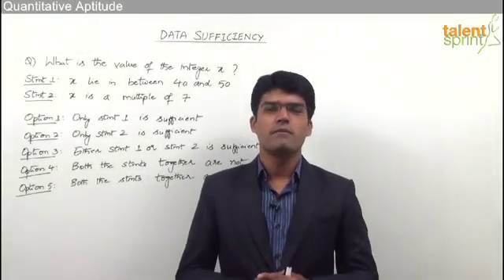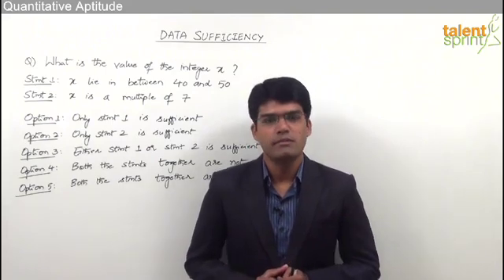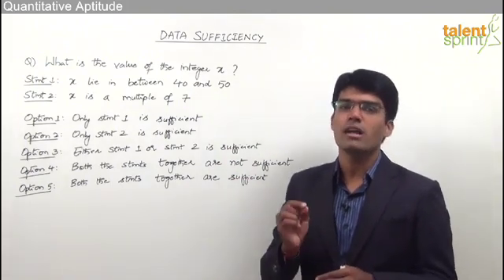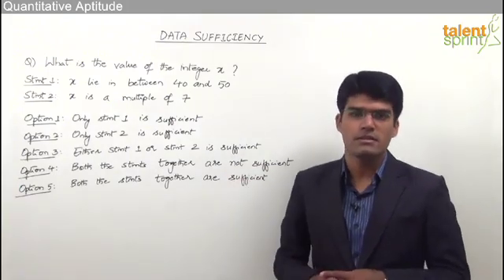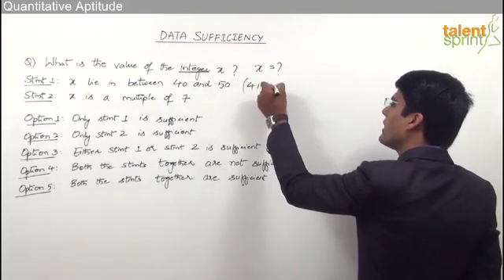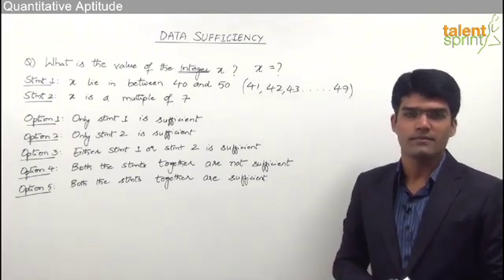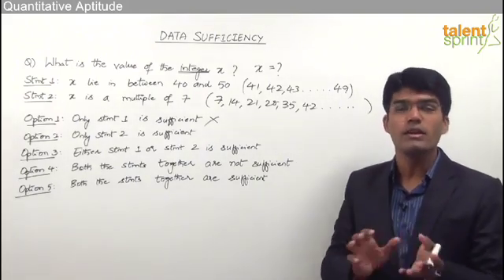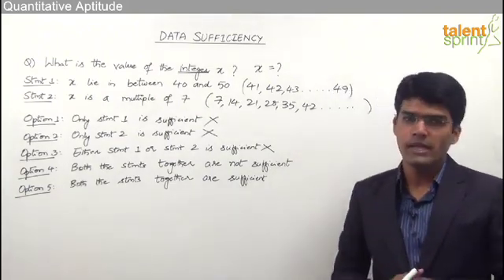Data Sufficiency | Introduction | TalentSprint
Subject: Quantitative Aptitude
Topic: Data Sufficiency
Sub-topic:  Introduction

Happy learning!